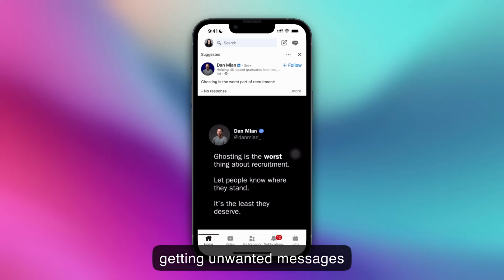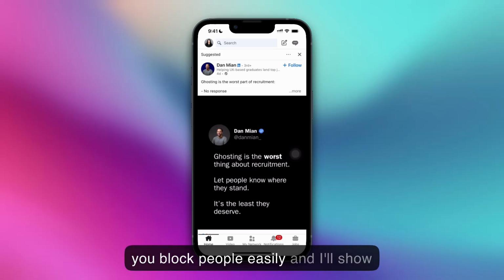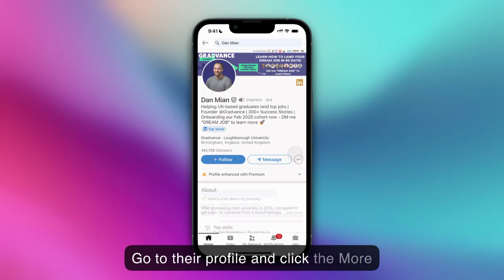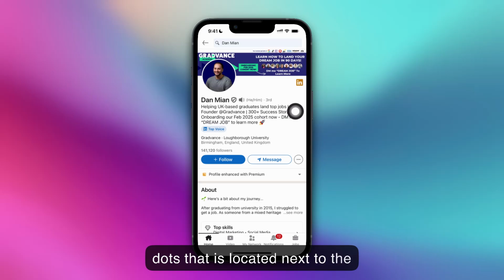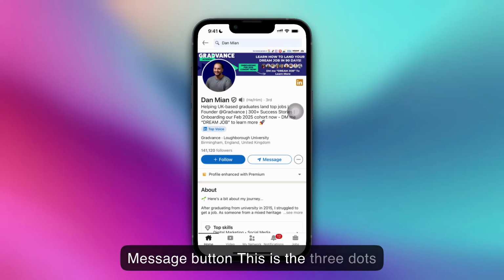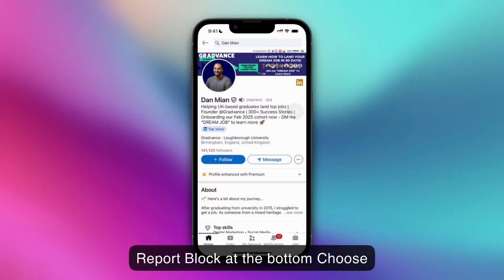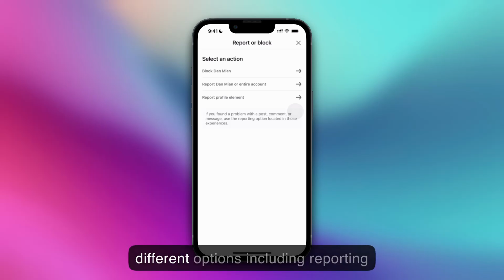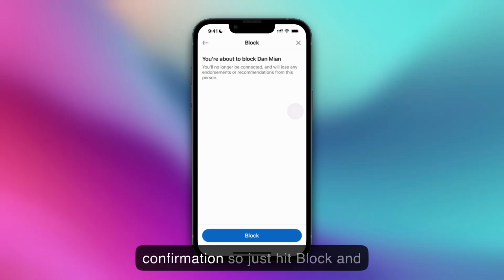How To Block Someone On LinkedIn (2026 Updated Tutorial)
Learn how to block someone on LinkedIn with this step-by-step 2026 updated tutorial to protect your network privacy efficiently.